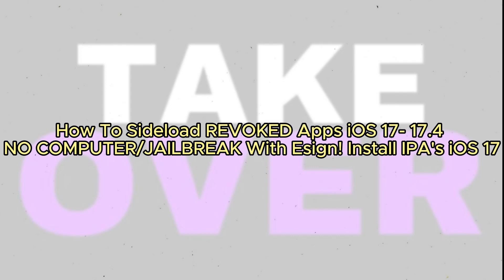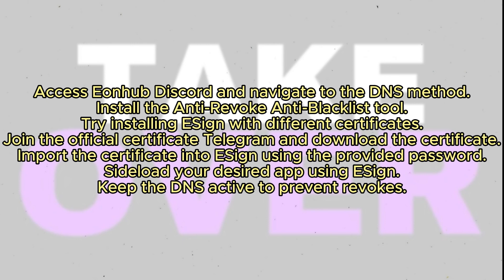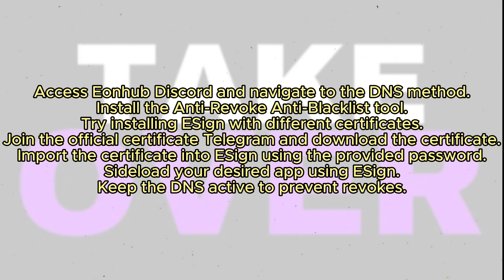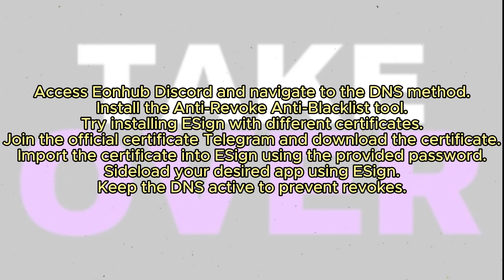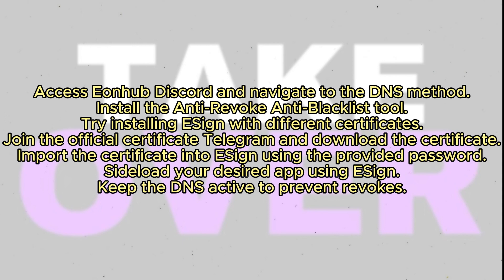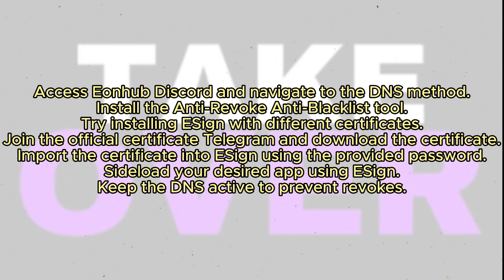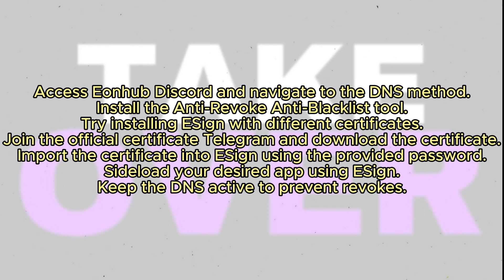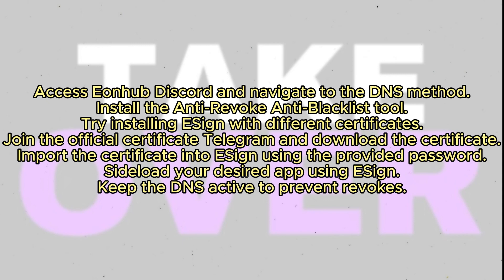How To Sideload REVOKED Apps iOS 17- 17.4 NO COMPUTER/JAILBREAK With Esign! Install IPA's iOS 17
Hello everyone, while the DNS method we used to use to sideload revoked apps, such as trollstore ios 17, no longer works, a new and improved DNS method has released. Because of this, and plenty of new certificates that have released, you can sideload REVOKED apps using revoked certificates on iOS 17.4!!! This is huge for the sideloading industry and I am very happy with the current state of sideloading.

Also, I DO NOT CONDONE The use of sideloading to get unauthorized access to content, software, or services that usually require payment. Using sideloading for such purposes is punch in the gut to the community that uses sideloading, and I 100% do not make these videos so that people can try and get unauthorized access to content, software, or services that usually require payment.